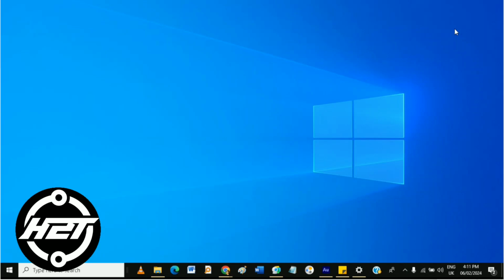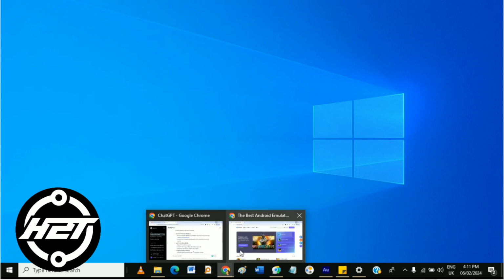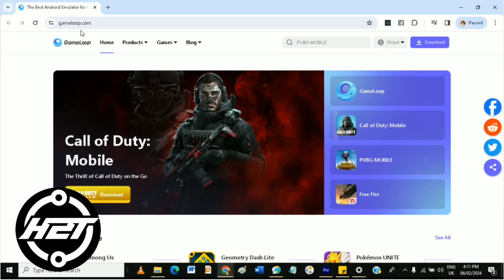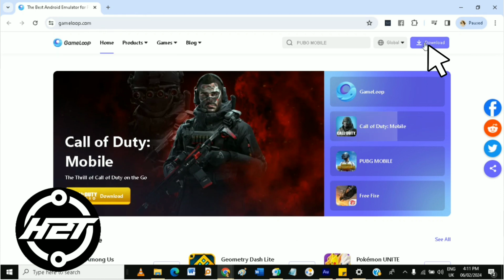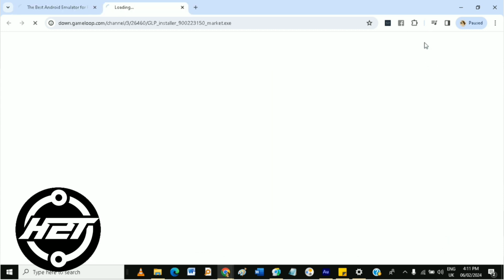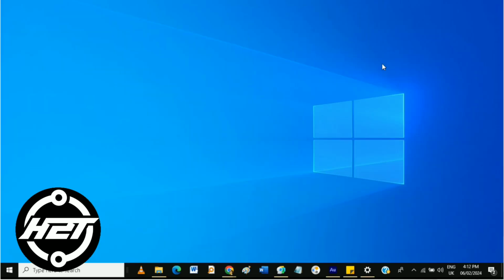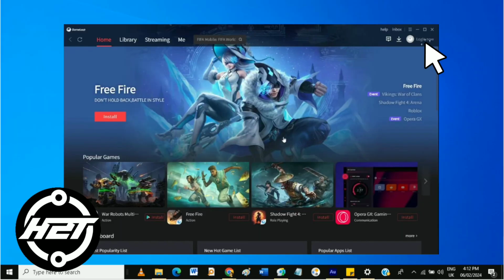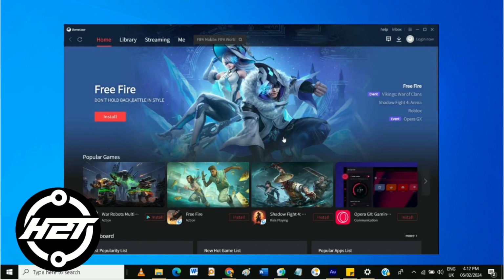How To Codm In Pc Emulator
In this step-by-step video tutorial, we'll walk you through the process of canceling "How To Codm In Pc Emulator ." Learn about the benefits of playing CODM on a PC emulator and what you'll need to get started.Follow along as we guide you through the process of downloading and installing the emulator on your PC.